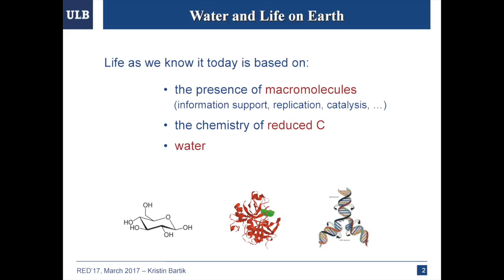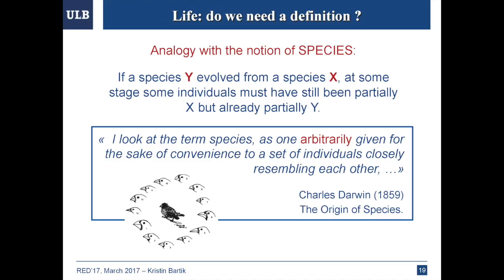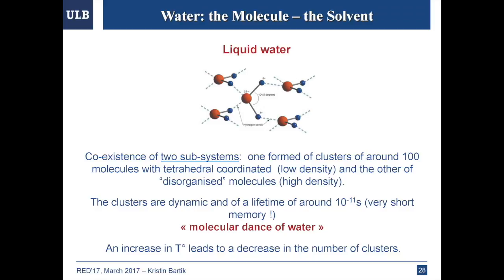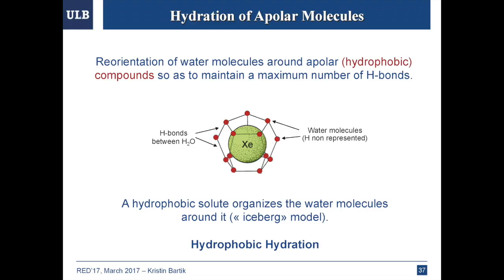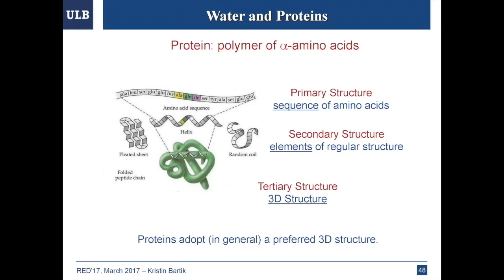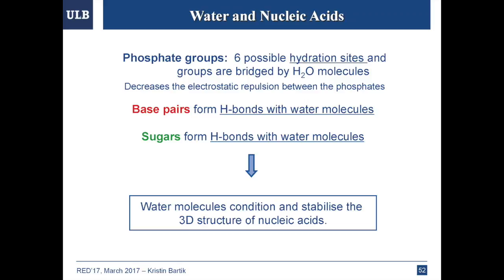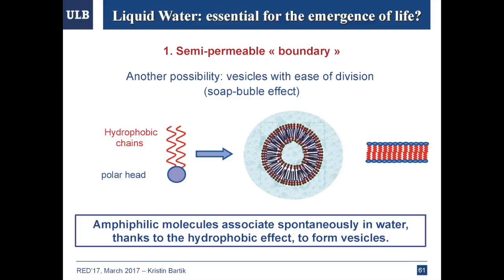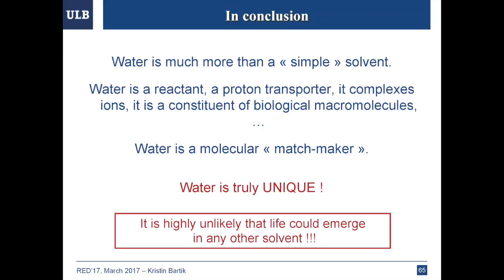WATER AND LIFE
Kristin Bartik - Rencontres Exobiologiques pour Doctorants - RED17